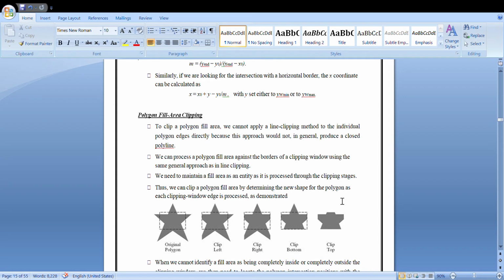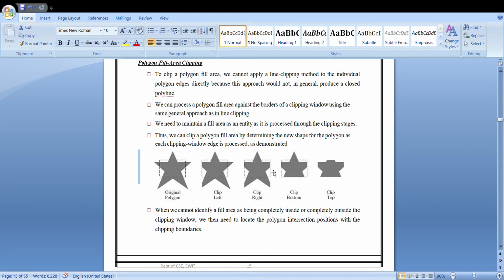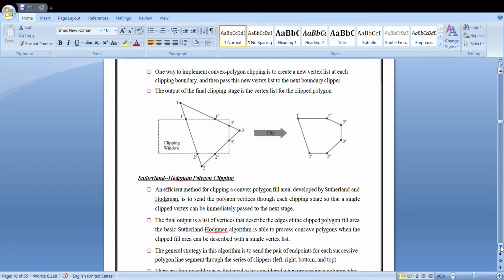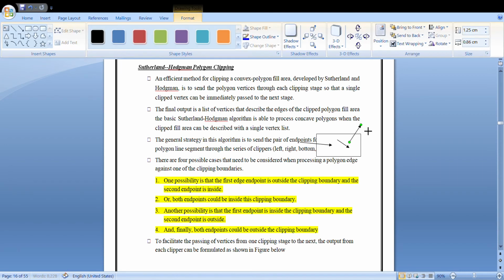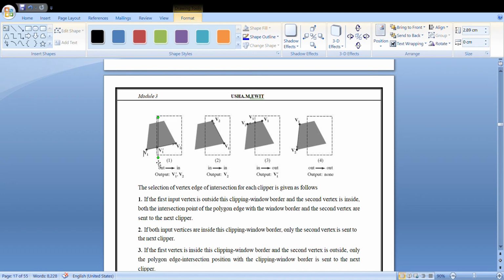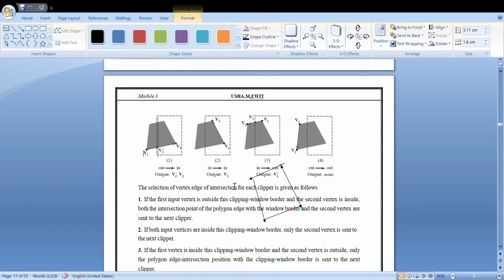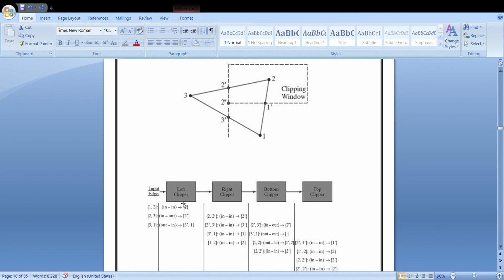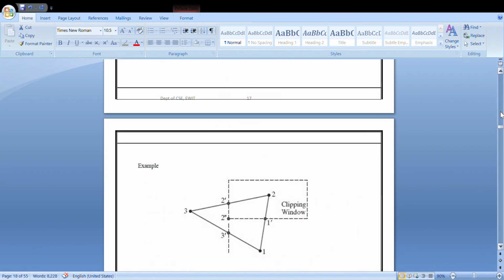Sutherland Hodgman algorithm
Computer Graphics - Sutherland Hodgman Algorithm Explained